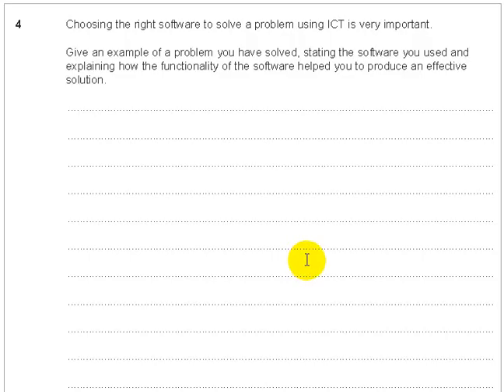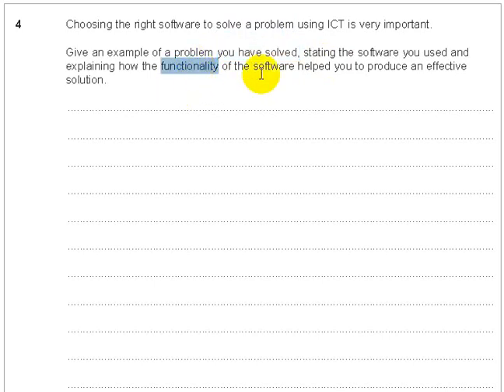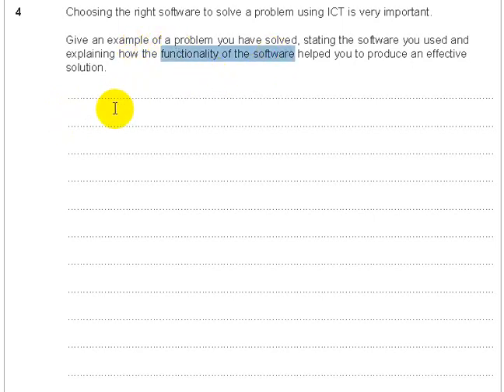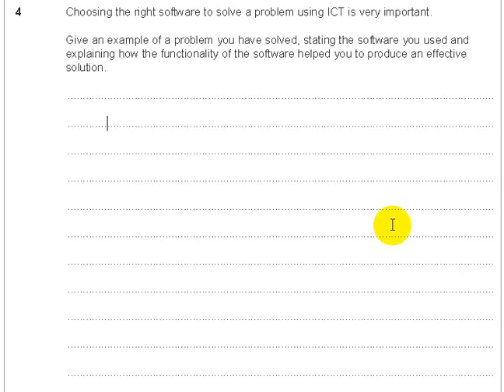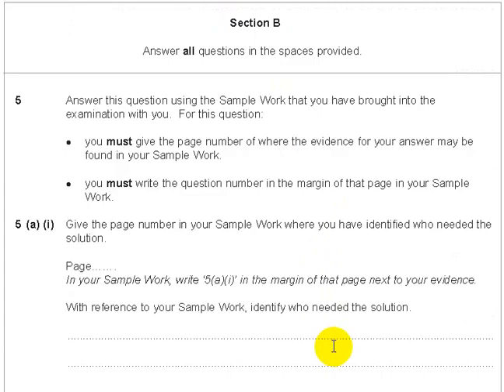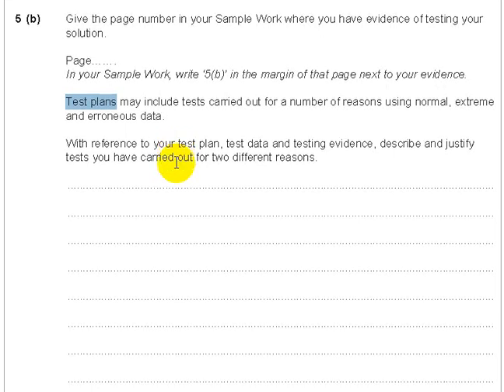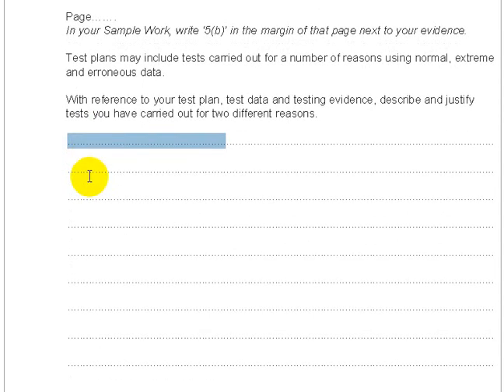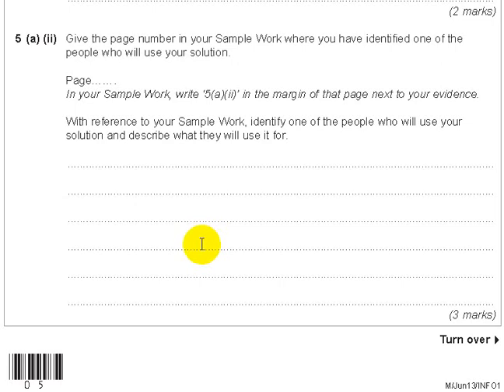AS INFO1 Exam Guidance PART 1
AS GCE ICT Exam Guidance INFO1